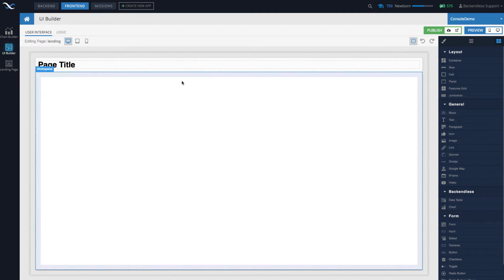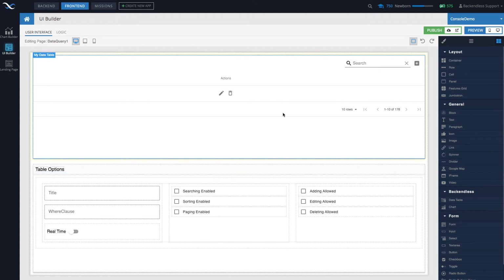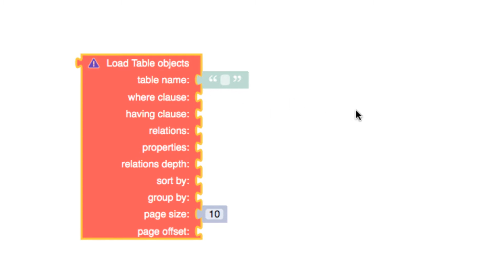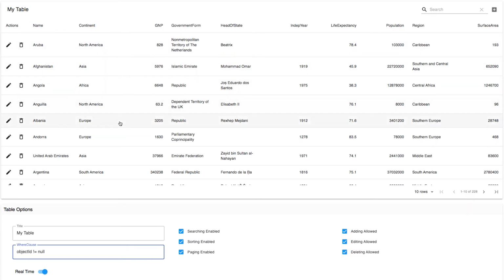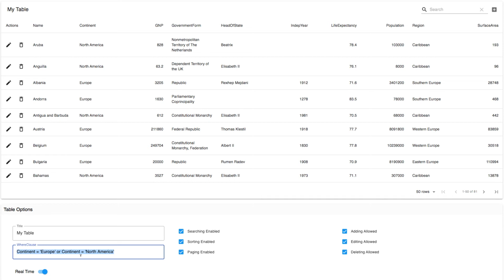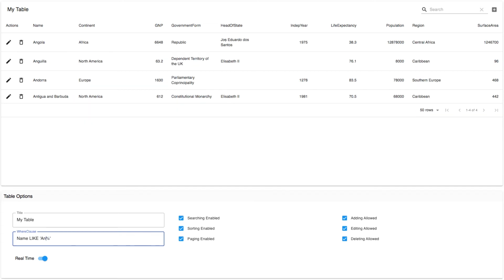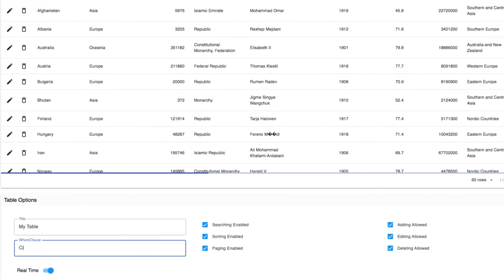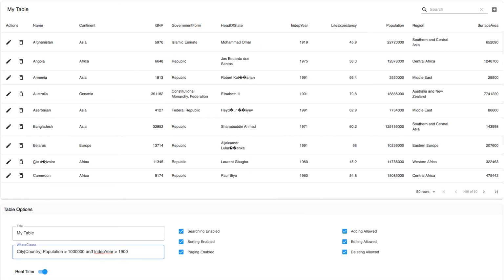Database Integration - Querying the database